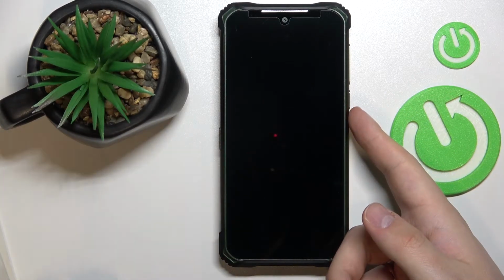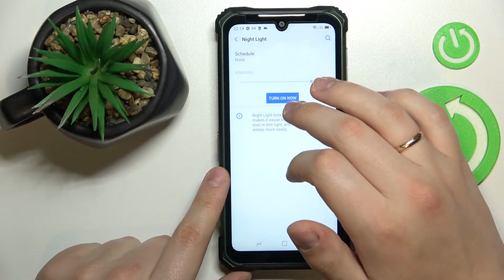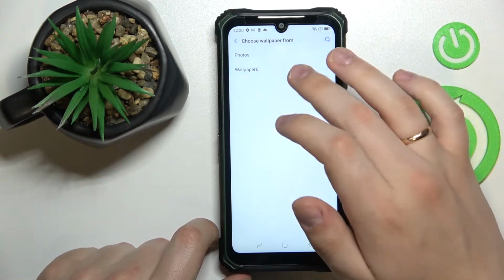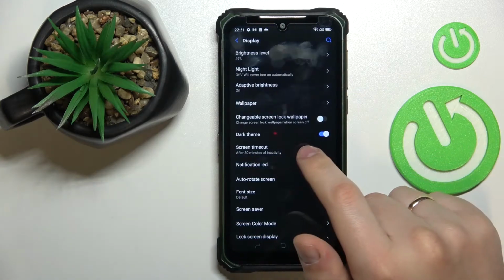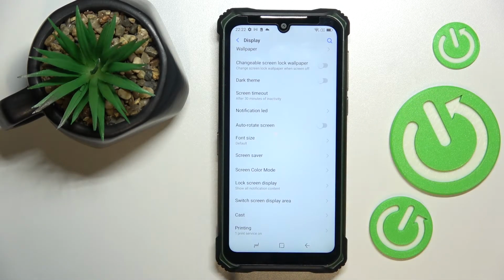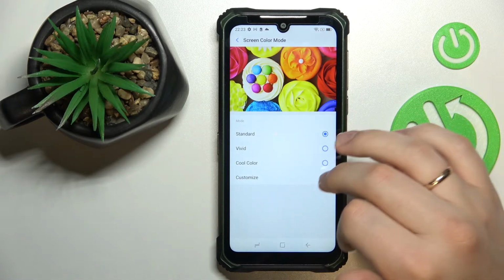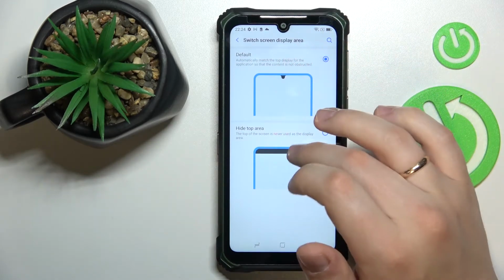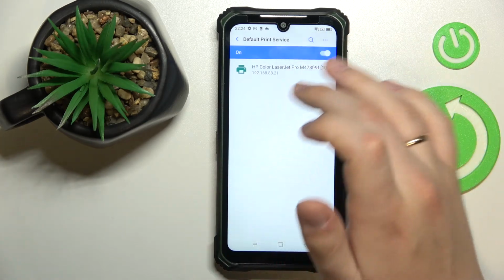Doogee S86 Pro - Display Settings Guide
In this video, our expert Dmytro will explain to you every display feature you can find on the DOOGEE S86 PRO phone, such as night light, dark mode, auto rotate screen, led notification icon, adaptive brightness and many, many more.

How to Enable Night Mode in Doogee S86 Pro? How to Use Adaptive Brightness in Doogee S86 Pro? How to Change Wallpaper on Doogee S86 Pro? How to Change Screen Color Mode in Doogee S86 Pro? How to Open Display Settings in Doogee S86 Pro? How to Customize Display Settings in Doogee S86 Pro?